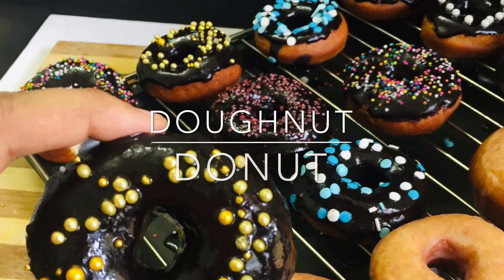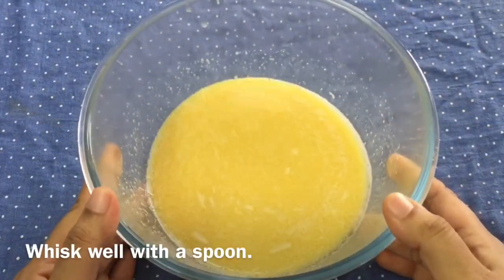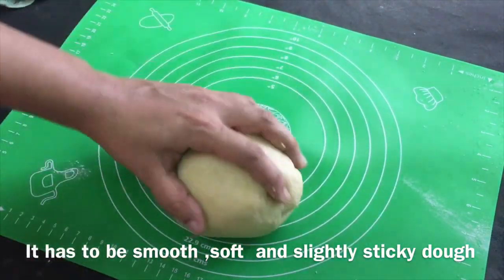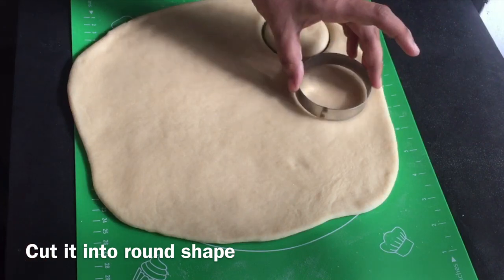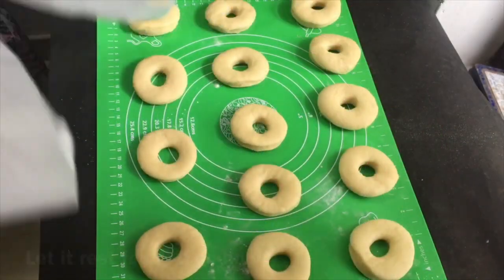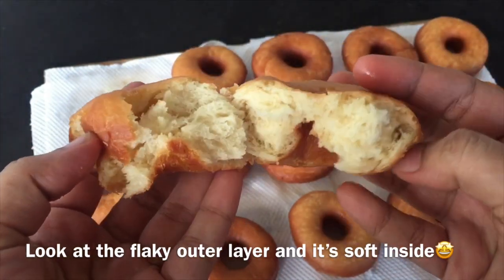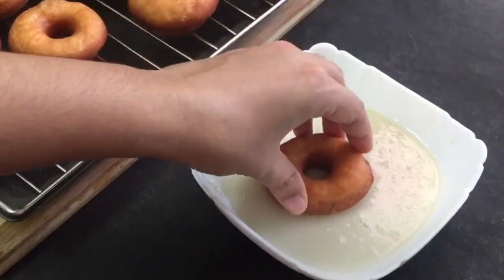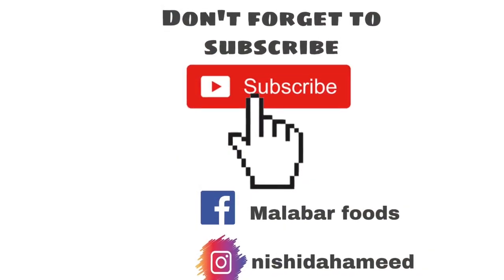Perfect Doughnut Recipe|| ഈസി ആയി വീട്ടിൽ തയ്യാറാക്കാം.🤩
Doughnut Recipe :

1       egg
1/2   cup milk
1/4   cup melted butter
3       tblspn sugar
1/2   tspn salt
1       tspn instant dry yeast .
1       tspn vanilla essence
2      cups maida /all purpose flour .